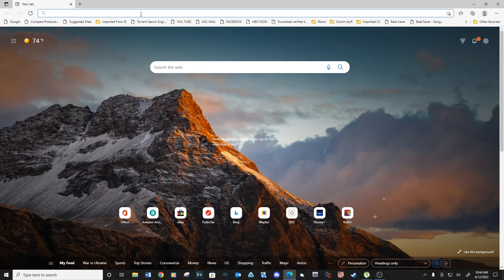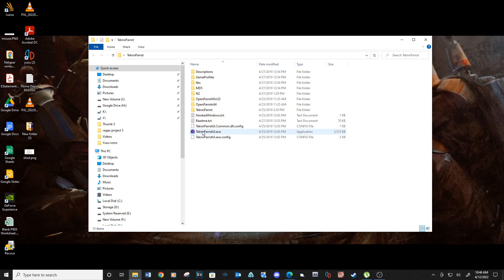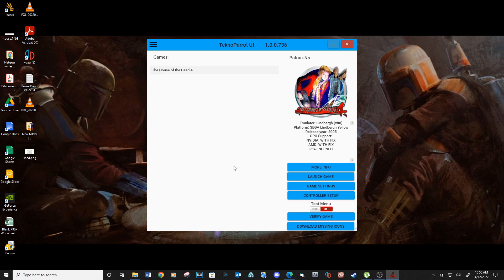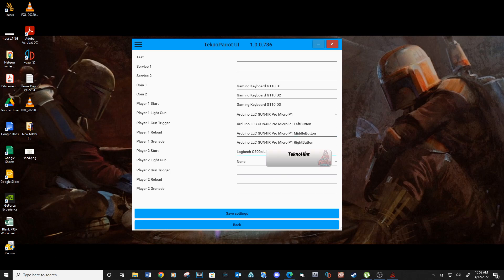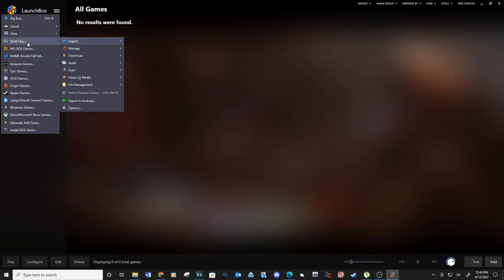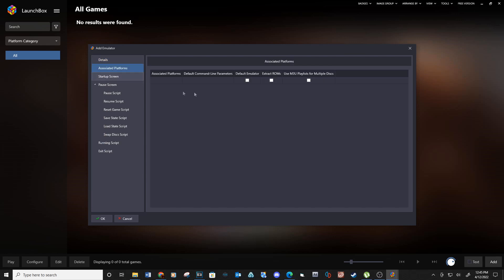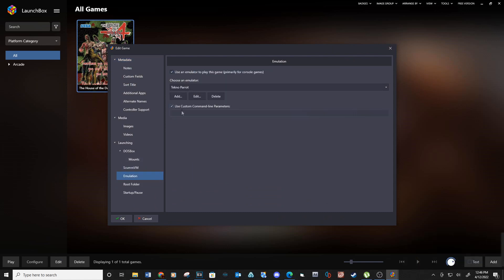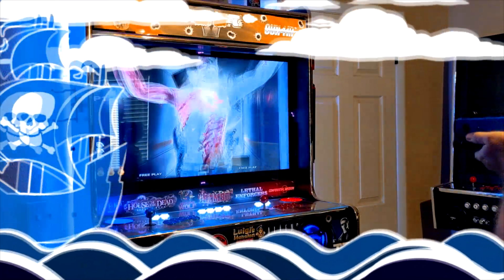Easy setup guide for The House of the Dead 4 on Launchbox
It was time to update this setup video.